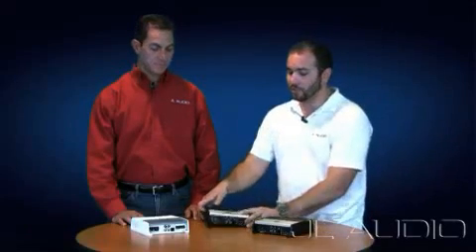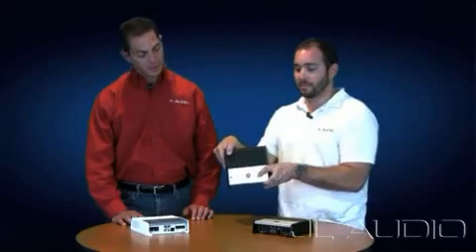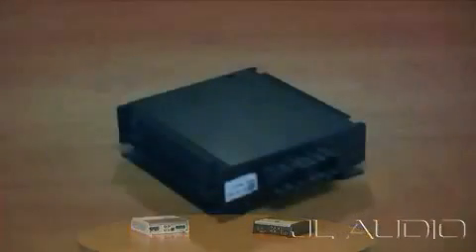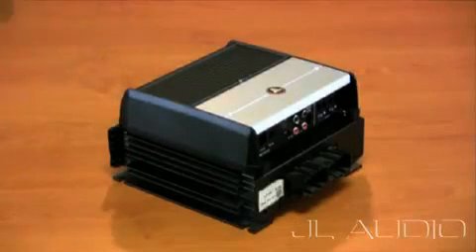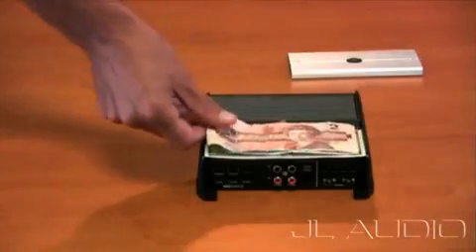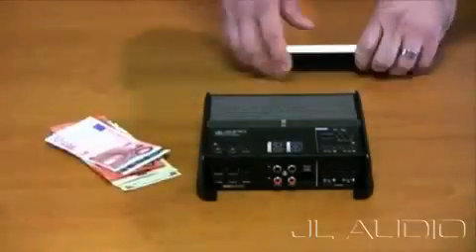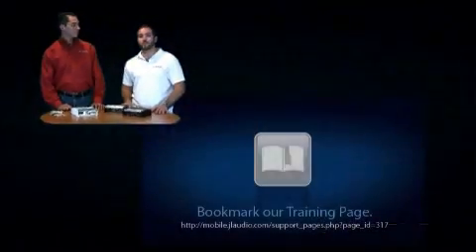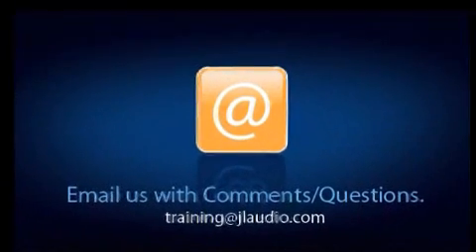JL Audio XD200/2: 2 Channel Amplifier Product Spotlight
Jason Sayen and Steve Turrisi provide an introduction to the new (and tiny) XD200/2 Amplifier.
XD200/2: 2-Channel Class D Full-Range Amplifier, 100 W x 2 @ 2 Ω / 75 W x 2 @ 4 Ω - 14.4V

This tiny amplifier packs a serious full-range punch, delivering a staggering 100 watts per channel into 2 ohms (14.4V, 1% THD). The breakthrough that makes this much power possible in such a small chassis is our NexD™ ultra-high-speed switching design, which allows for full bandwidth Class D operation with extremely low distortion and outstanding efficiency.